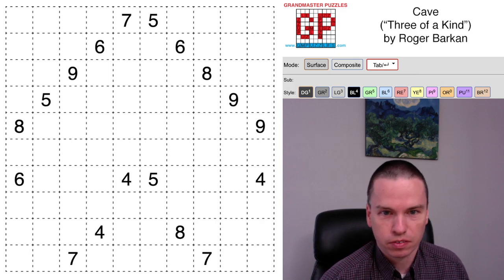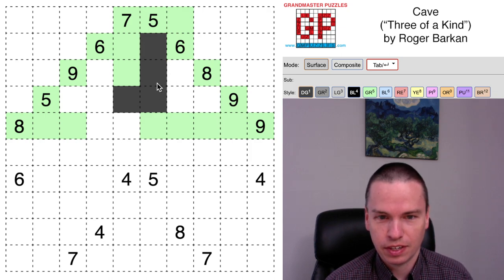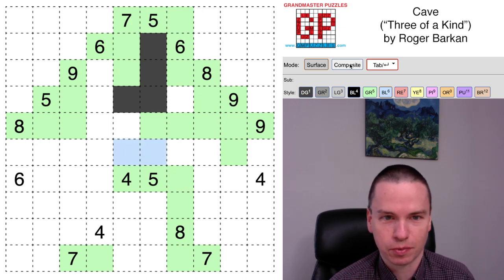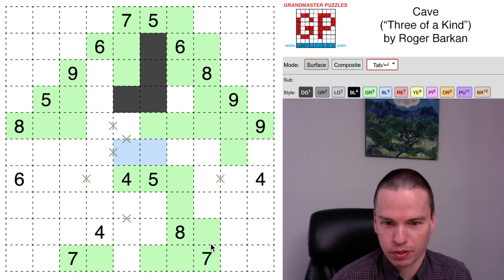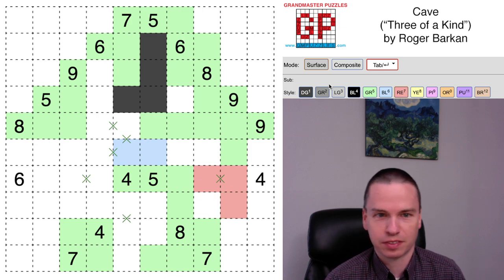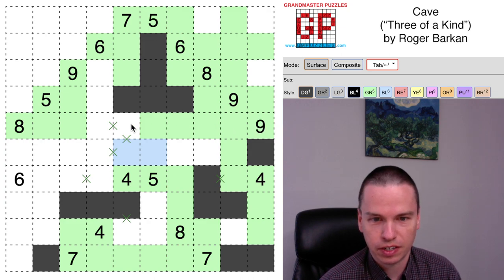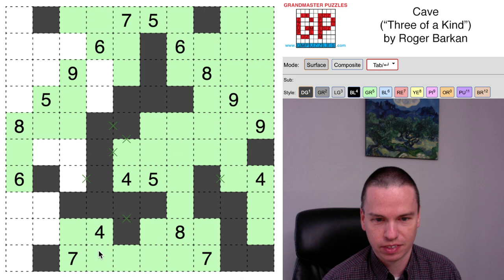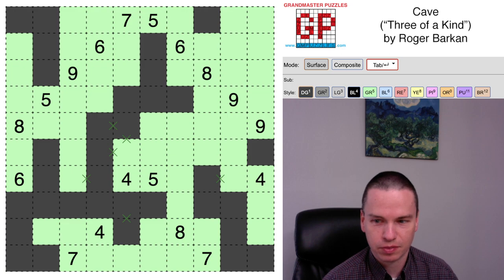GMPuzzles - 2022/04/16 - Cave by Roger Barkan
Despite six digits all with a "Three of a Kind" nature, there aren't a lot of obvious steps to get started in this puzzle. After handling some of the larger numbers, you'll need to think through the escapes of the non-Cave cells to the edge of the grid, as shown in this video by Thomas Snyder.

You can find more Cave puzzles in these books in our e-store